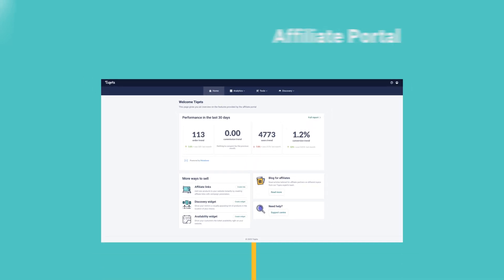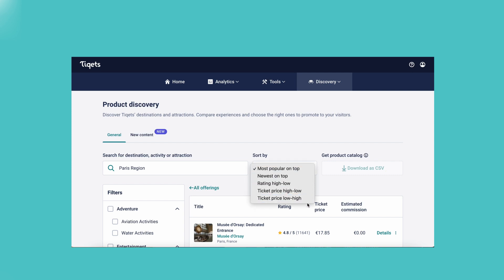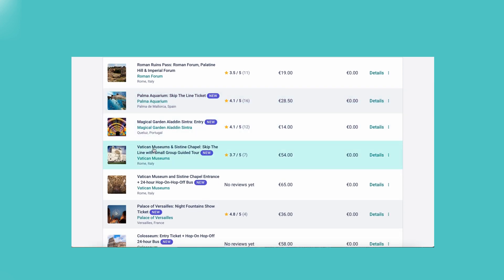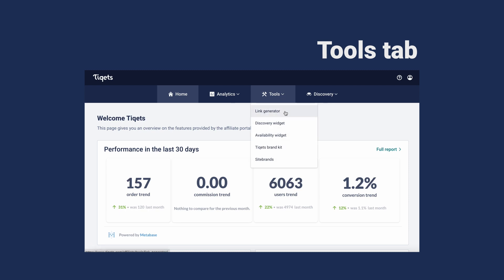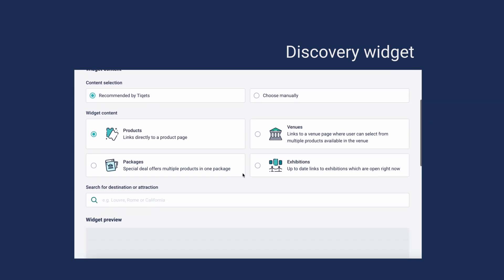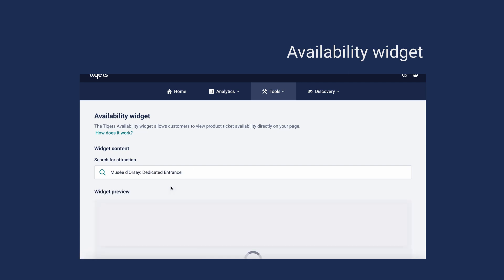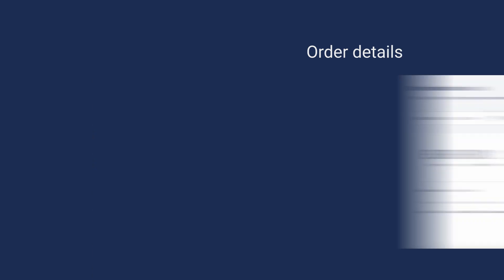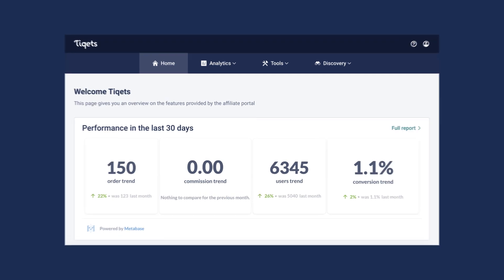Introduction to Tiqets Affiliate Portal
Here is a video to help you navigate through the Tiqets Affiliate Portal.

Please note that the data shown in the video is dummy data. Log in to your affiliate portal to check your estimated commission per product & track your performance based on your generated sales.